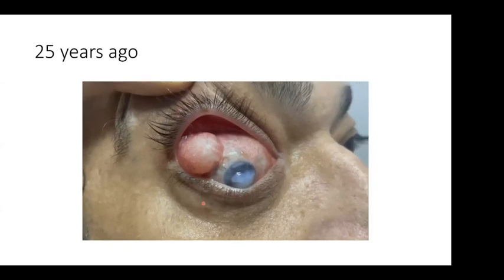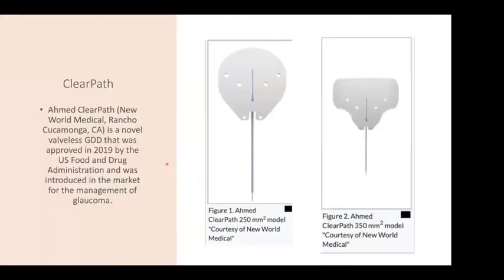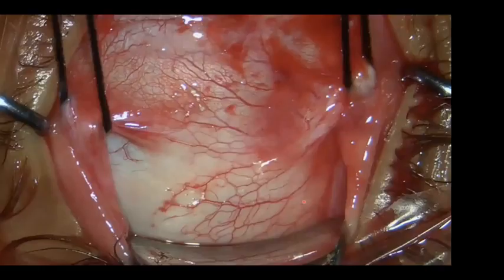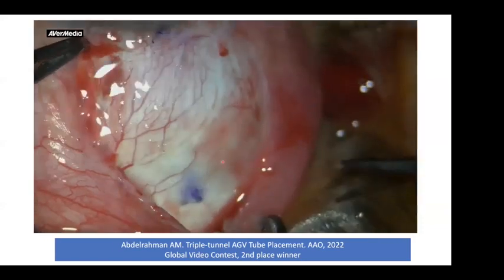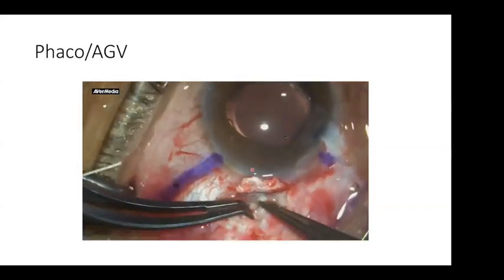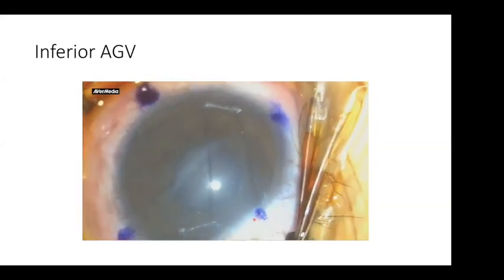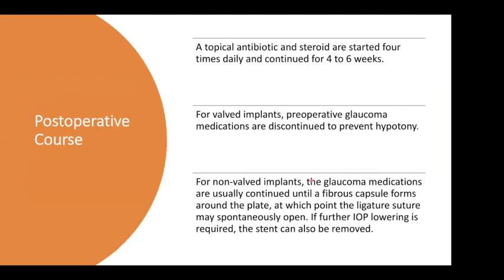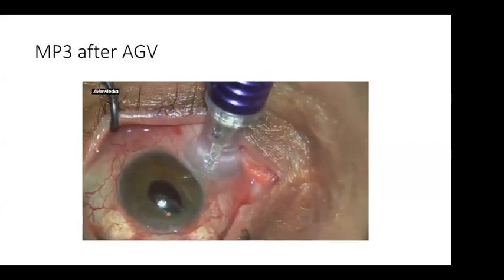Glaucoma Drainage Devices. part 1 Dr Ahmed M Abdelrahman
This video will discuss the common Glaucoma Drainage Devices  ( GDD). The three-tunnel technique will be shown and variations in the surgical steps will be discussed.  The record is an activity  of Sinjab Glaucoma Academy.